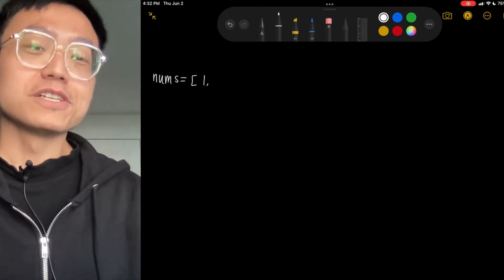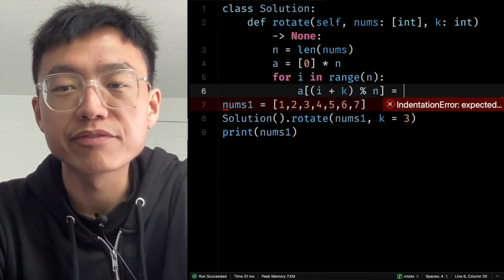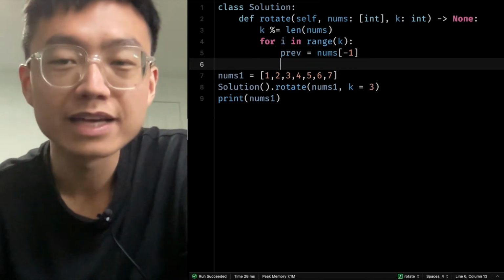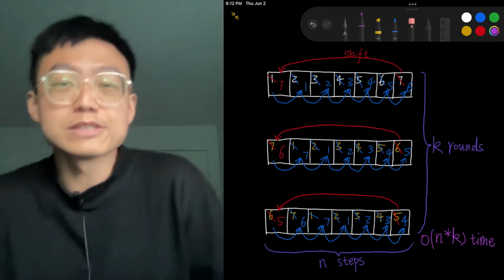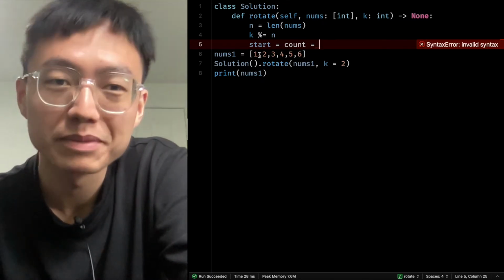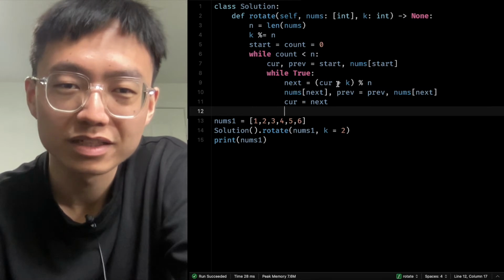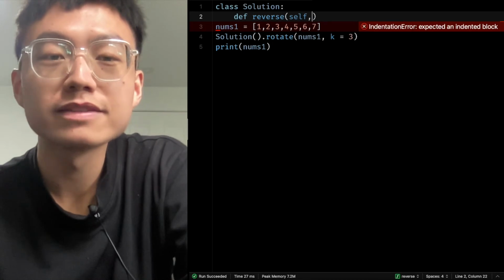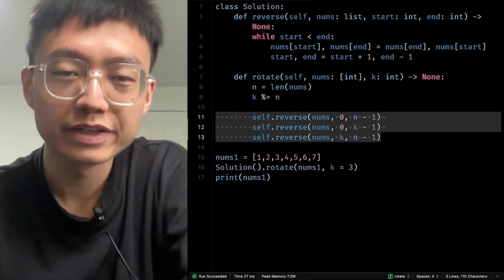189 Rotate Array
00:00 Question description
00:46 Extra Array Approach
01:33 Code walkthrough
02:50 Brute Force Approach
03:33 Code walkthrough
05:18 Cyclic Replacements Approach
08:37 Code walkthrough
12:06 Reverse Approach
13:15 Code walkthrough